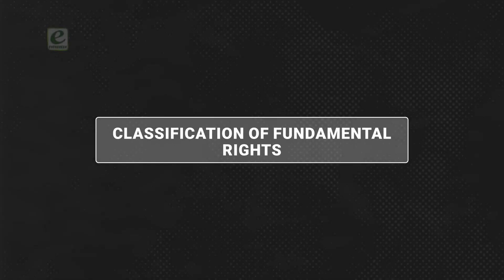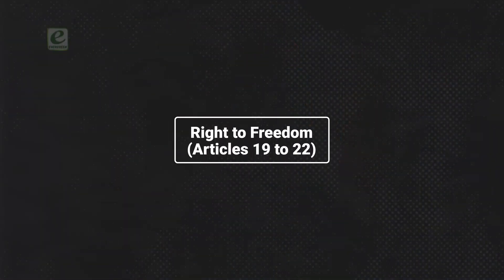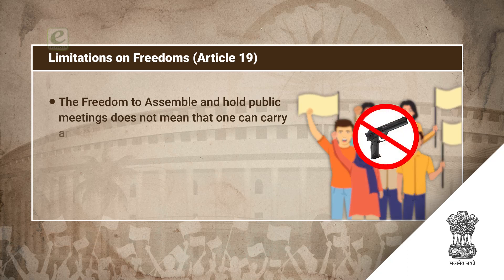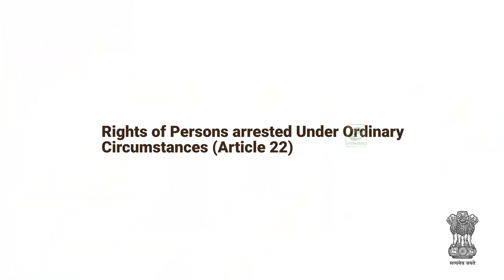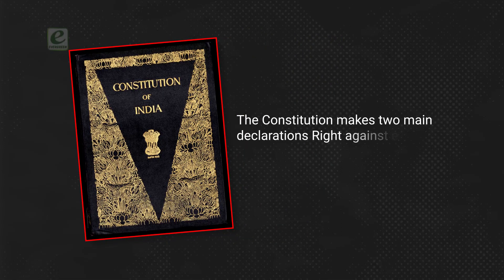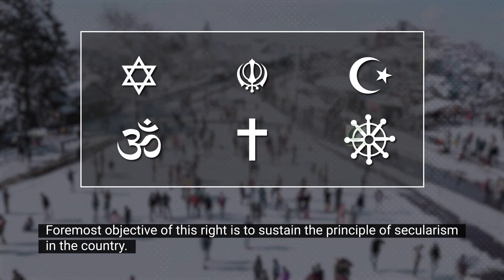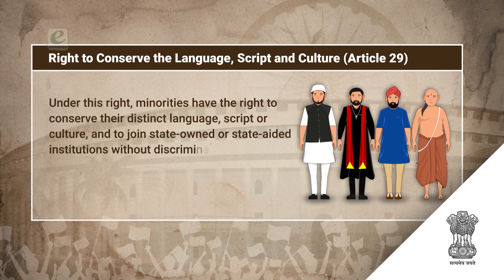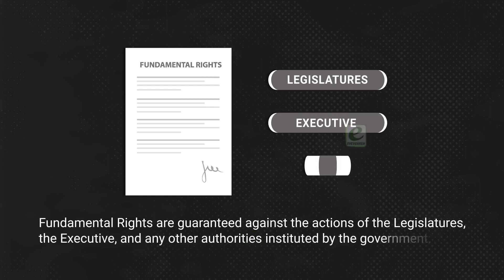DEMOCRATIC RIGHTS | CLASSIFICATION OF FUNDAMENTAL RIGHTS | Ch-5